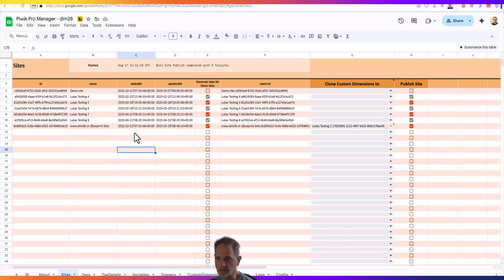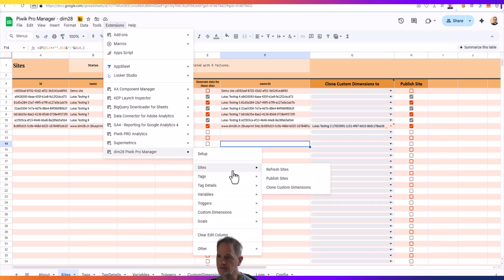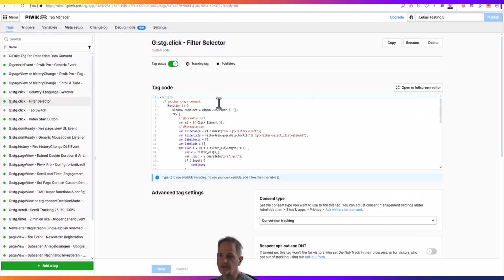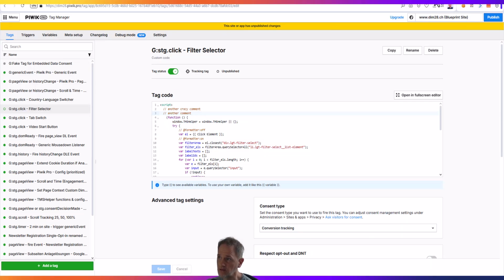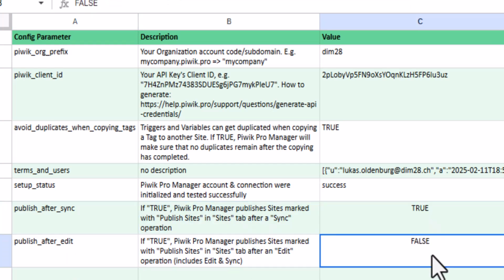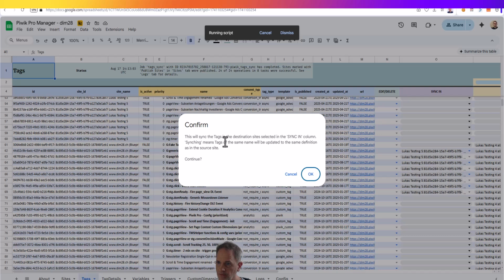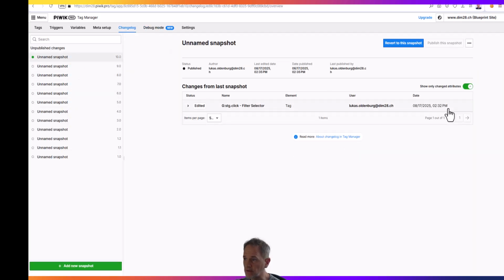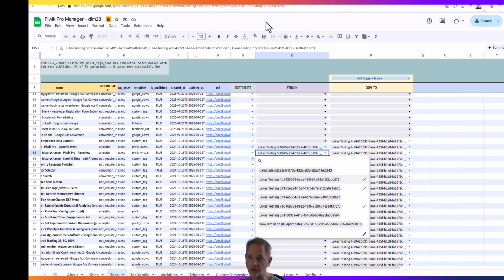1-Click-Publish multiple Tag Manager Sites - with Piwik Pro Manager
With the new "Publish Sites" function you don't need to go into each Piwik Pro Tag Manager Site anymore to publish all your changes in each Site.

Publishing Sites can also run automatically after all Sync or Edit operations. Simply add 2 rows to the "Config" tab (description can be left blank):
* "publish_after_sync"
* "publish_after_edit"
Set the value to "TRUE" to enable auto-publish.

Piwik Pro Manager works for any Piwik Pro account. It saves time, minimizes redundancy and fosters transparency for Piwik Pro Admins, especially in Multi-Site Setups.

It is built and maintained by Lukas Oldenburg from dim28, an independent Analytics consultant with no liaison to the company Piwik Pro.